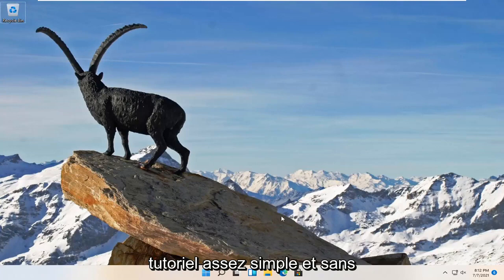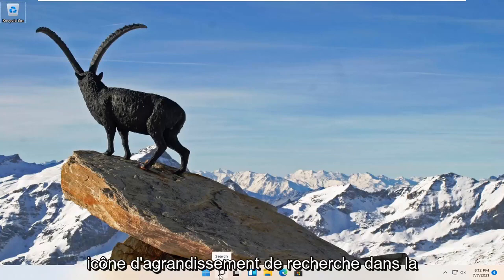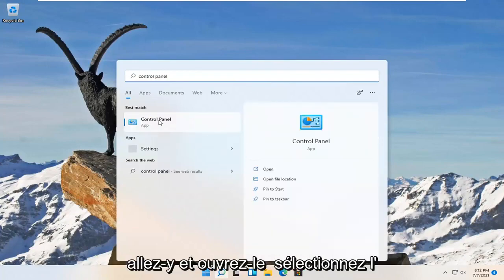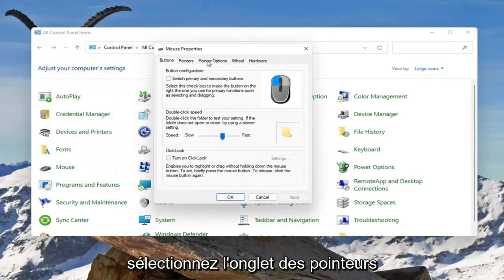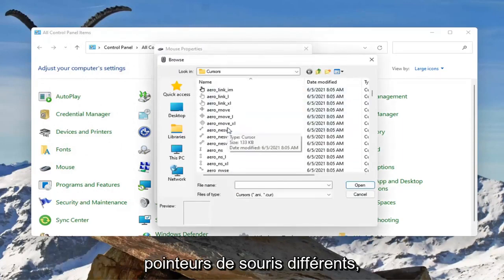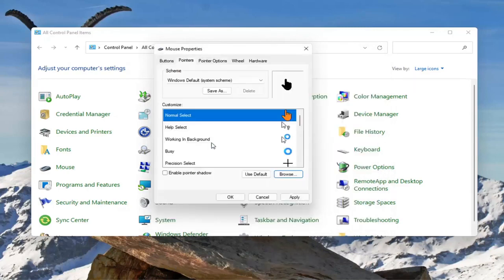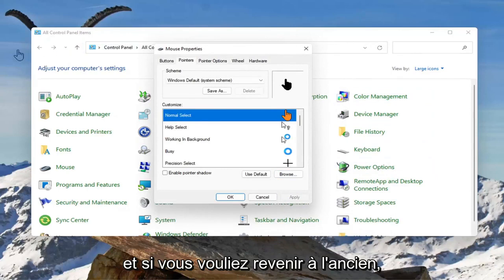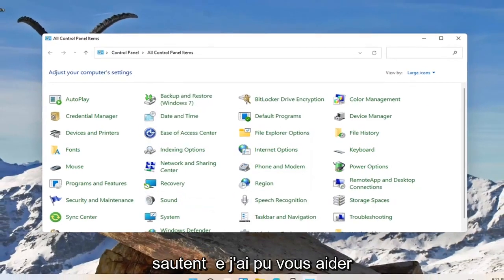Comment changer le curseur de la souris dans Windows 11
Comment changer le curseur de votre souris sous Windows 11 [Tutoriel]

Le curseur de la souris est l'un des piliers de la conception moderne de l'interface utilisateur. Même si vous êtes passé à une tablette ou à un appareil à écran tactile comme la grande gamme Surface Pro de Microsoft, vous avez parfois juste besoin de cet ancien curseur fiable, en particulier dans un système d'exploitation qui penche toujours fortement vers le bureau conventionnel (c'est-à-dire Windows).

Certains programmes utilisent des curseurs de souris personnalisés et la modification des curseurs Windows n'affecte pas toujours ceux utilisés dans les logiciels tiers.

Windows 11 vous permet de personnaliser le curseur de la souris en plus de changer la couleur et la taille ou de le rendre plus facile à voir. Vous pouvez personnaliser le thème du pointeur ou même télécharger et installer des schémas de curseur, comme vous le pouviez sur les versions précédentes de Windows.

Problèmes abordés dans ce tutoriel :
changer le curseur de la souris windows 11
changer la couleur du curseur de la souris windows 11
comment changer le curseur de la souris en noir
changer la couleur du curseur de la souris
comment changer le curseur de la souris dans gameloop
comment changer le curseur de la souris
comment changer le curseur de la souris windows 11
changer le curseur de la souris dans windows 11
comment changer le curseur de la souris sur un ordinateur portable
changer le pointeur de la souris
changer le curseur de la souris sur windows 11